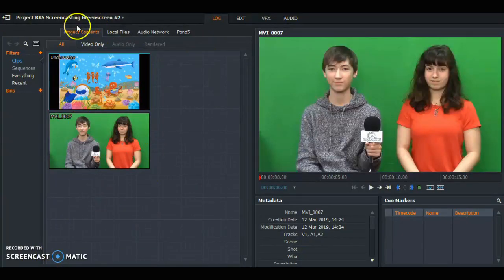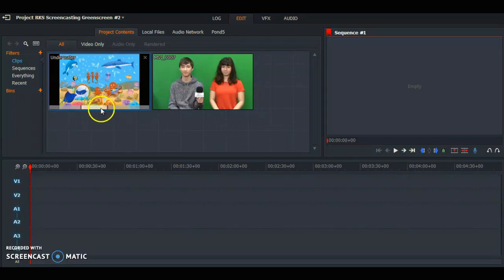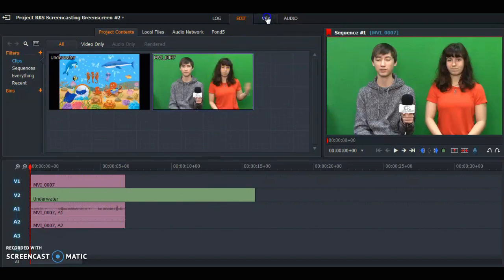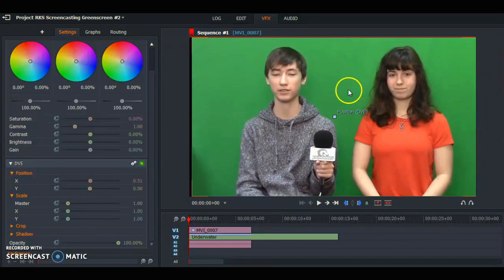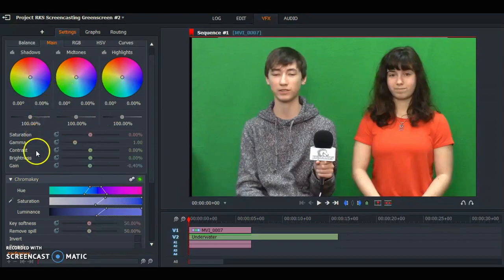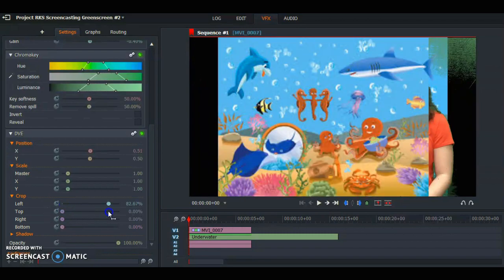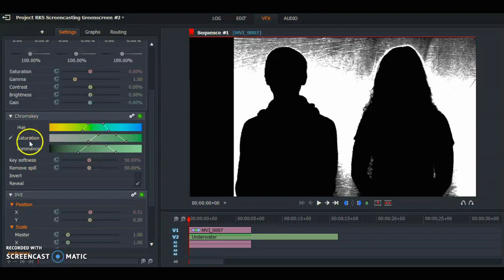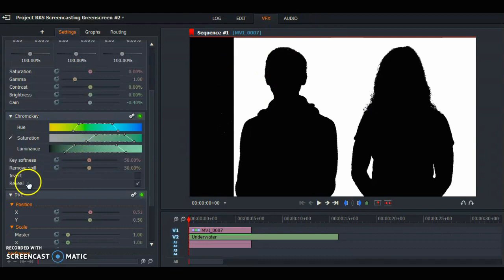Lightworks v14 Tutorials- Green Screen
Lightworks v14 Tutorial Video Project (Spring '19)
Created By- Sabrina Layman, Rogelio Logo, and Kyle Wade